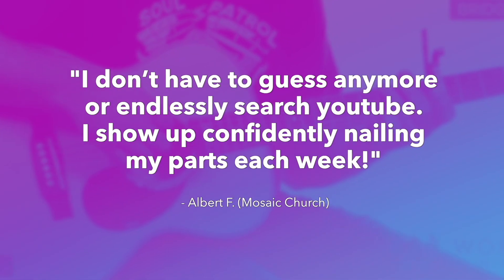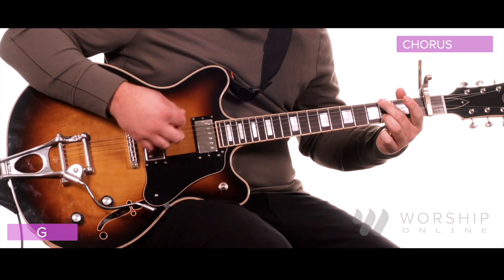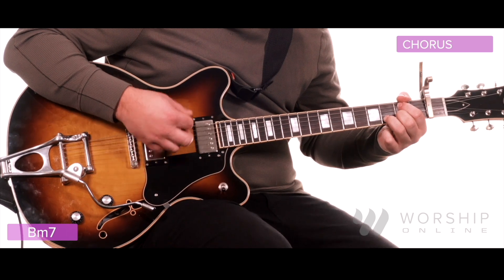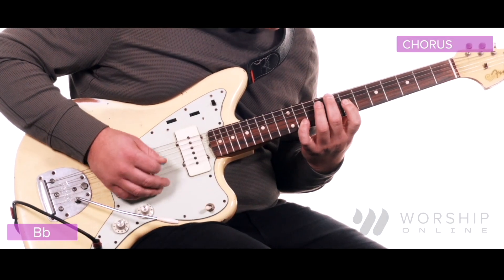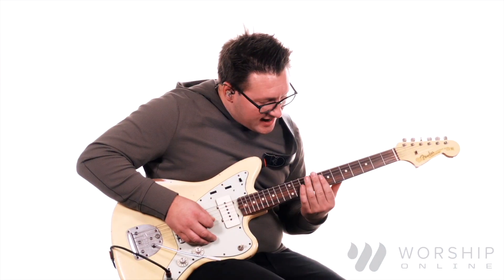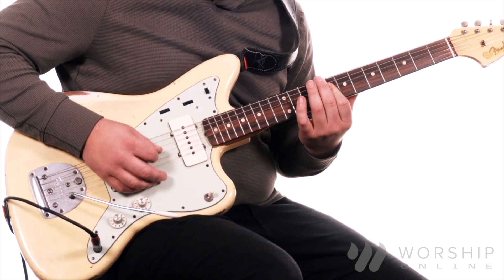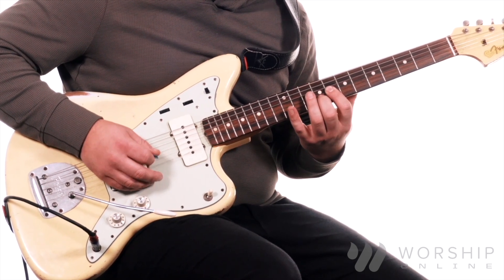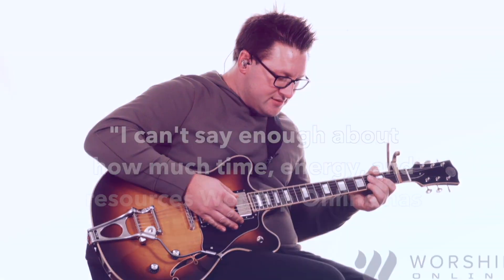Name Above All Names - Charity Gayle - Electric & Acoustic Guitar Tutorial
Never show up unprepared on Sunday again! Perfectly learn your guitar parts in half the time! Guaranteed. Get instant access to videos, resources, and tools that teach you the exact song parts so you and your worship band never stress learning songs again.

Sound incredible this Sunday while increasing your confidence on stage!

This is a short demo of a full electric guitar and acoustic tutorial & cover for Name Above All Names by Charity Gayle! Get FREE access to this full tutorial/lesson, transposable guitar tabs, and chord charts for this song